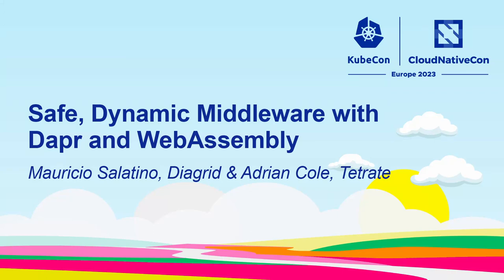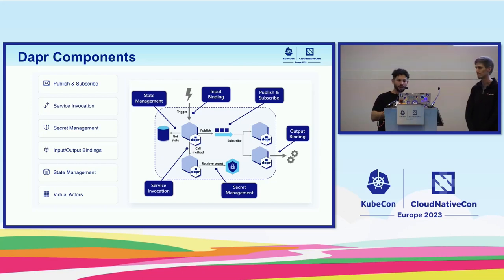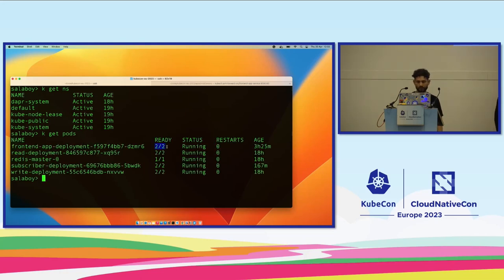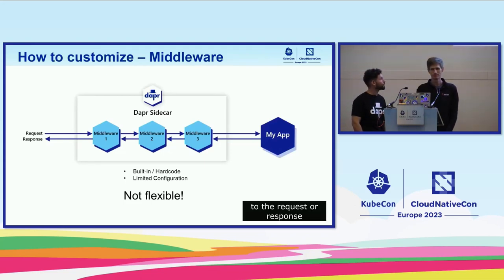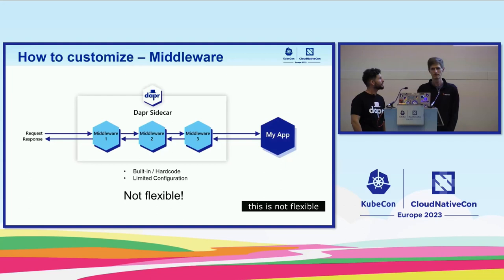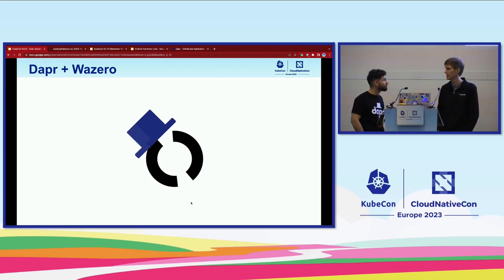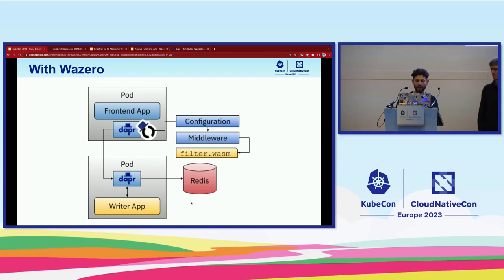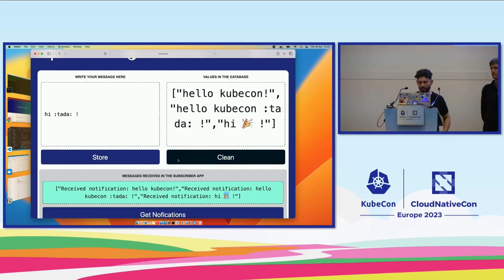Safe, Dynamic Middleware with Dapr and WebAssembly - Mauricio Salatino, Diagrid & Adrian Cole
Safe, Dynamic Middleware with Dapr and WebAssembly - Mauricio Salatino, Diagrid & Adrian Cole, Tetrate

Speakers: Mauricio Salatino, Adrian Cole
Join us for a practical talk on how the Dapr event-driven runtime implements dynamic extensions with WebAssembly. We'll cover how things work in general as well rationale and a peek into implementation. When you leave, you'll have a good idea of how WebAssembly lets you extend cloud native architecture without RPC. Dapr allows custom processing pipelines to be defined by chaining a series of middleware components. A request goes through all defined middleware components before it’s routed to user code, and backwards through the same components before a response is returned to the client. This talk shows how custom HTTP middleware can used without changing the Dapr binary, using WebAssembly technology. Dapr loads these dynamically and without requiring any system dependencies or RPC services. Specifically, we'll review the http-wasm application binary interface (ABI) which SDKs implements, and how this relates to other ABI like proxy-wasm or waPC. Well cover how the middleware works, including the wazero runtime which Dapr embeds to run wasm without system dependencies. Finally, we'll chat about how this fits into Dapr's long-term strategy in extensibility.